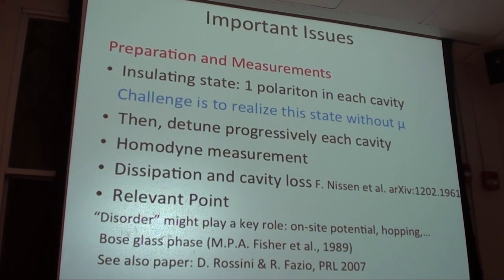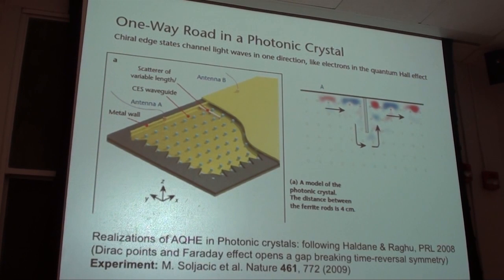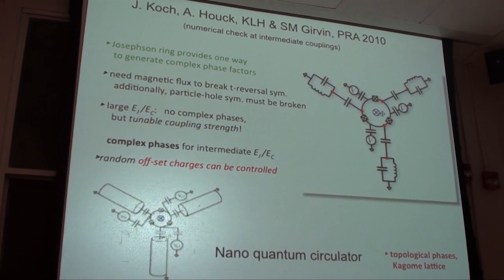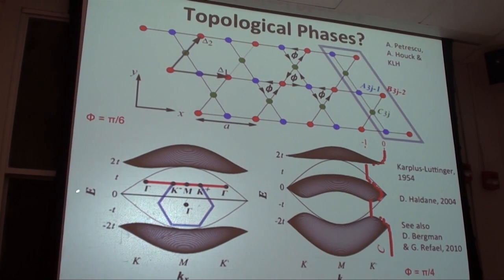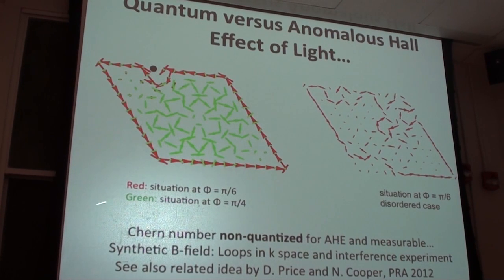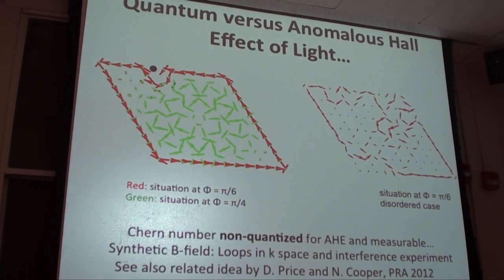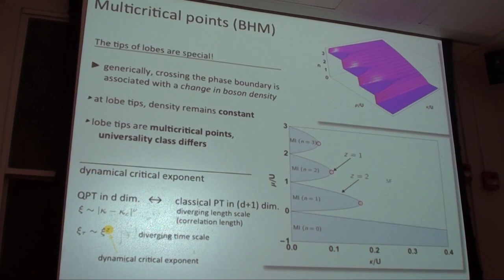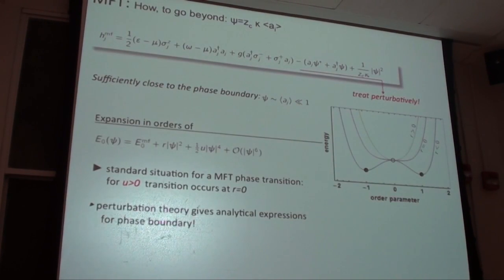JQI Seminar 4/30/12 - Part 2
Speaker: Karyn Le Hur, CNRS & CPHT Ecole Polytechnique, France

Title: Many-Body Quantum Physics with Photons

Abstract: In this Talk, we survey recent theoretical studies concerning the realization of many-body quantum physics with photons. First we introduce the Jaynes-Cummings lattice model and discuss the emergent Mott-Superfluid transition of light in electromagnetic resonator arrays. We also build an analogy with the Bose-Hubbard model. Then, we show how to engineer artificial gauge fields for light and discuss related topological phases of photons. At a general level, transmission lines (long waveguides or Josephson junction arrays) can also be viewed as Ohmic dissipative baths that can be used to engineer novel many-body physics with light. As an example, we discuss a way to emulate the spin-boson model or anisotropic Kondo model and we introduce the notion of photonic Kondo resonance obtained by sending microwave light in the underdamped limit.